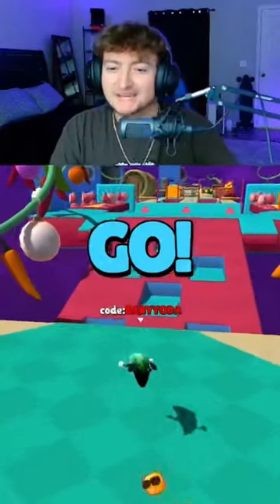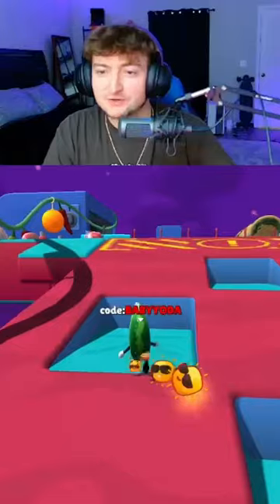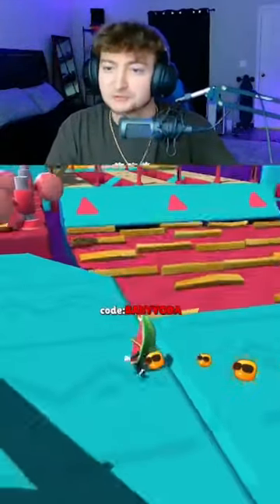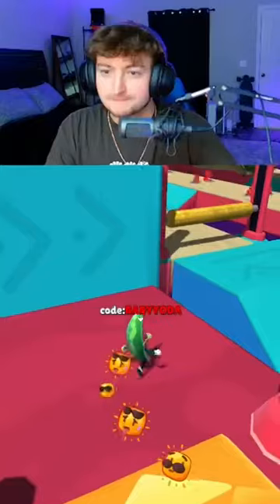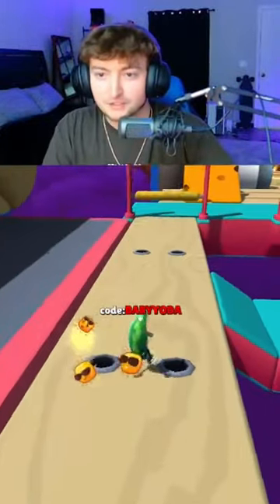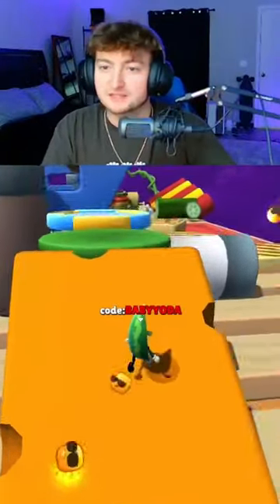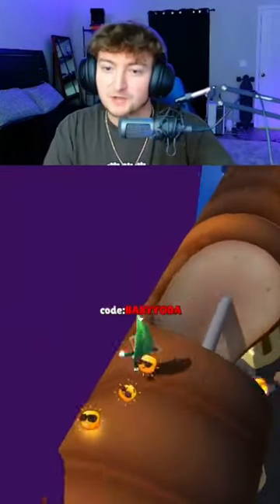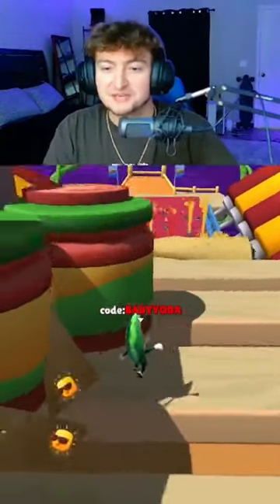stumblerrito - Pro Tips 🌯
🌯🤩 Want to be a pro in Burrito Bonanza? Follow @BabyYoda_TV for expert tips and tricks!